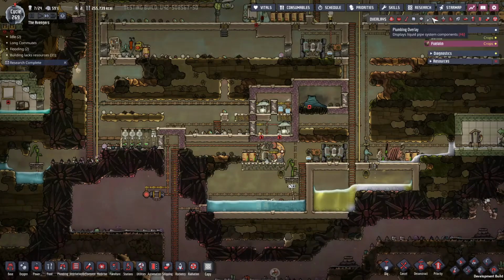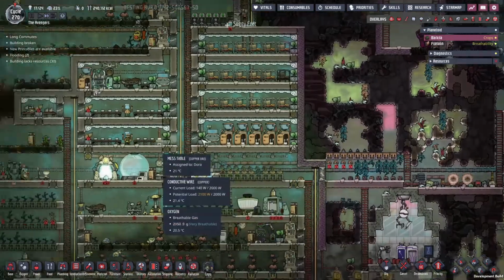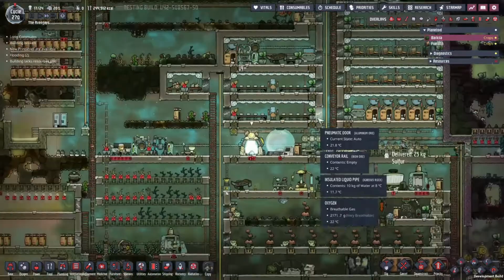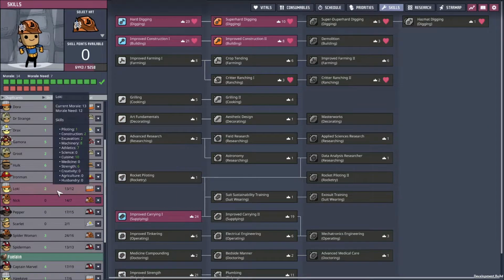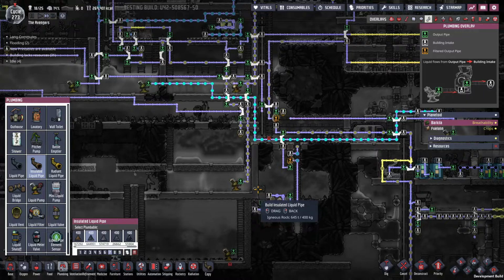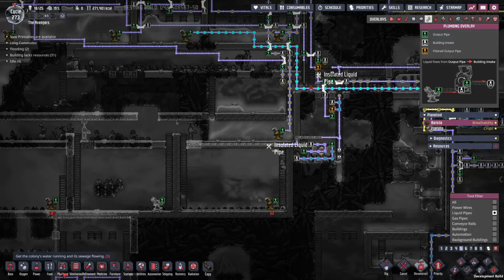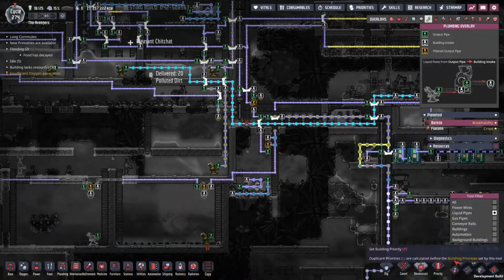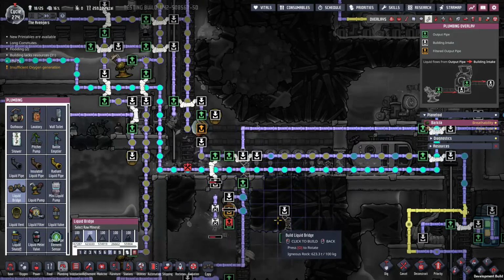Oxygen Not Included - Spaced Out - Getting Work Done!